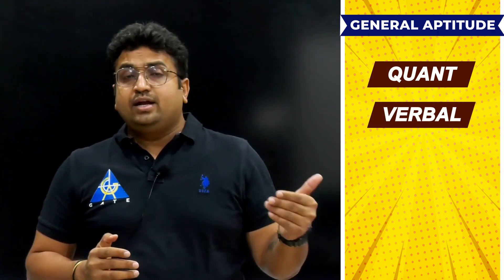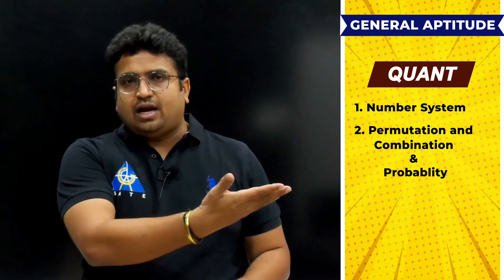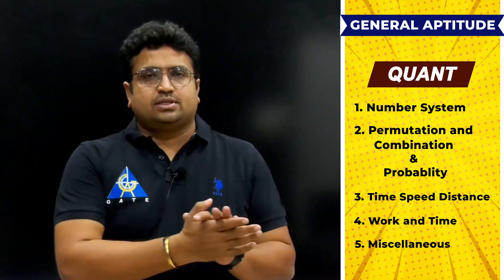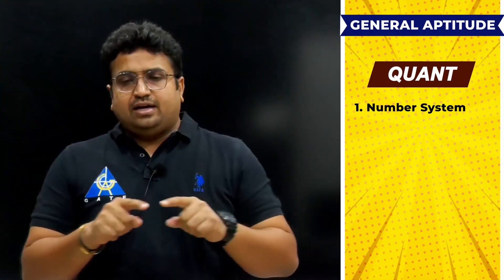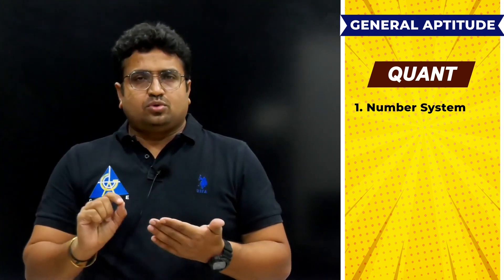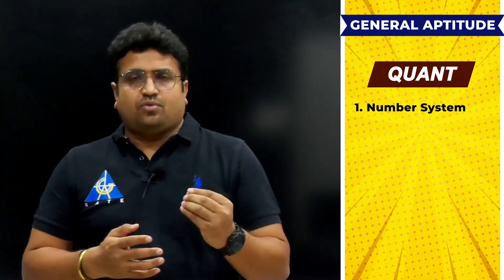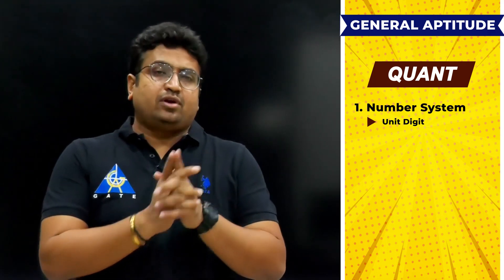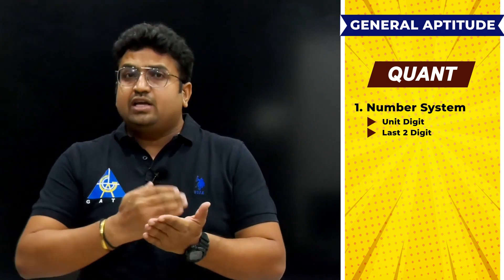Introduction of General Aptitude by Saurabh Thakur Sir | GD/VOD Course | All Branches